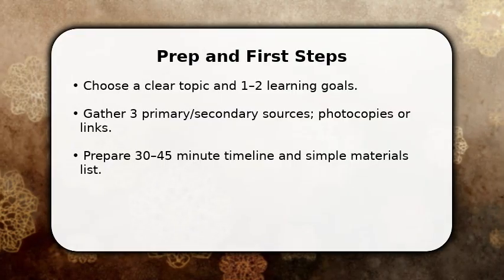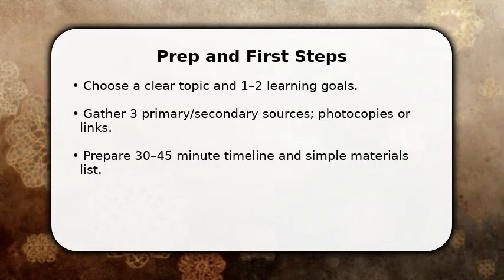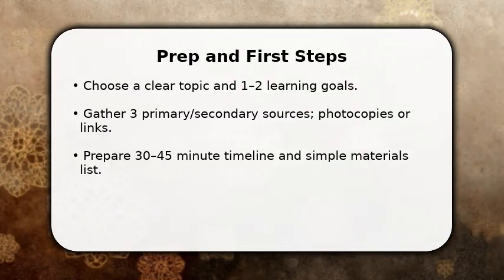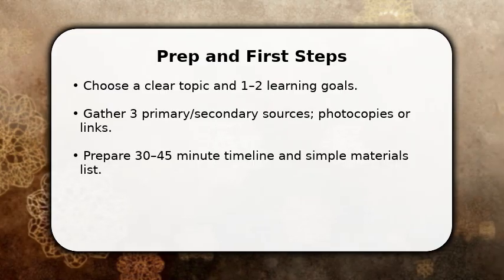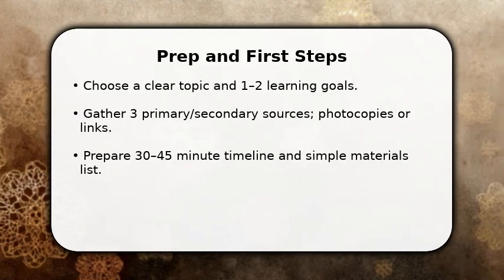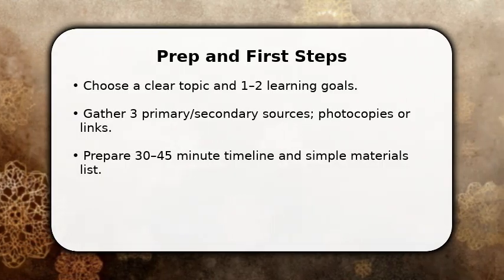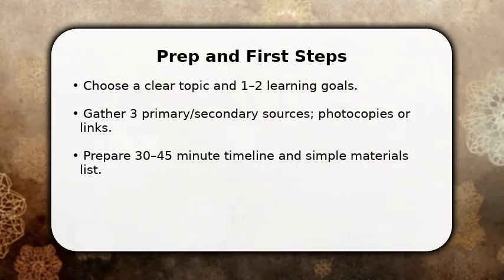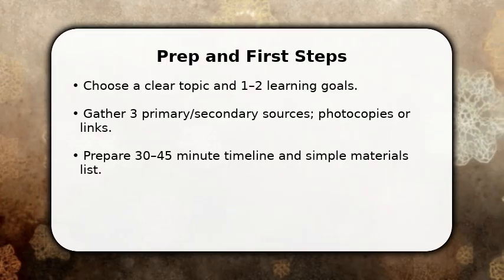How to Make History Activity (easy Method)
How to Make History Activity (easy Method) | 🔒 Surfshark VPN Deal — Stay private and secure. $1.99/mo + 3 Months Free ▸

Discover the joy of learning history through hands-on activities! This video guides you step by step on how to create your own simple and engaging historical events reenactment. Perfect for educators, parents looking to teach children at home, or anyone interested in making education fun.

history activity, make history project, historical role-playing, educational activities, learning through play,